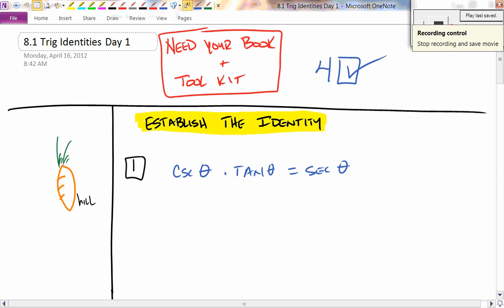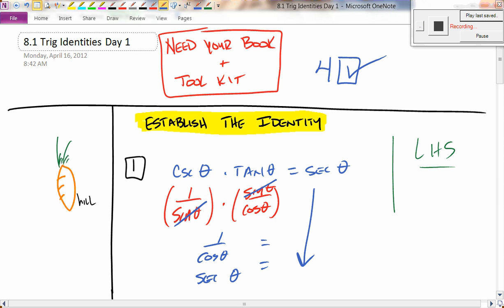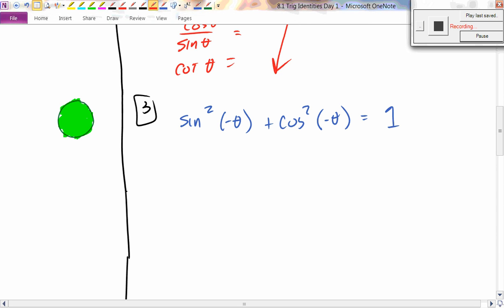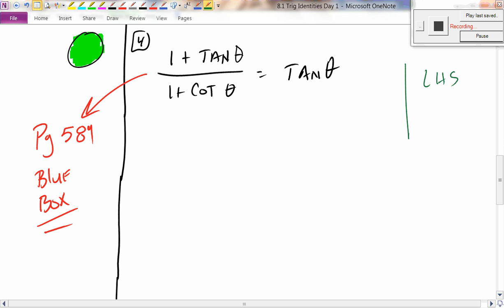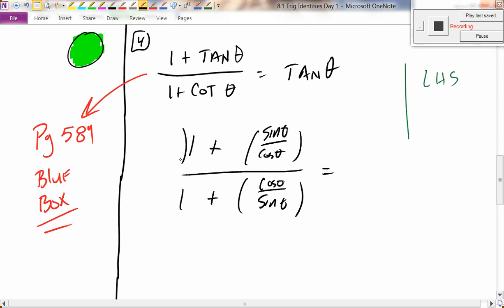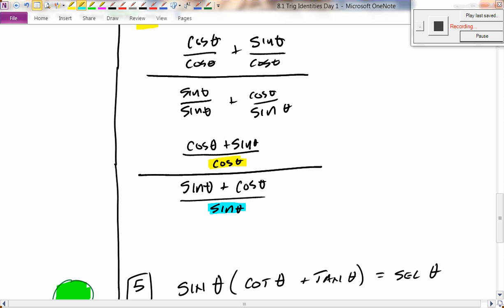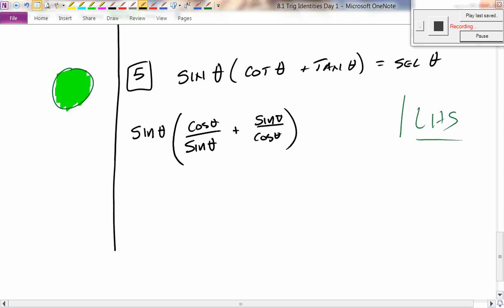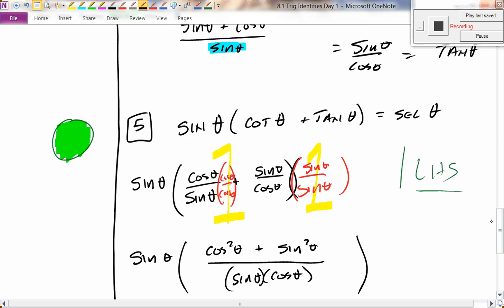8 1 Trig Identities Video Day 1